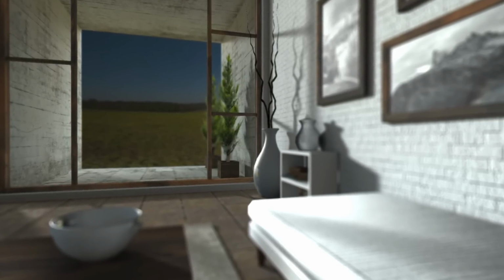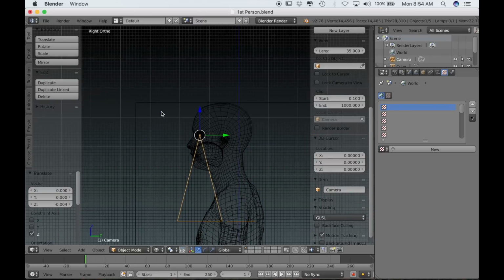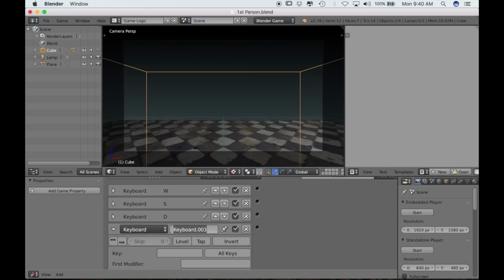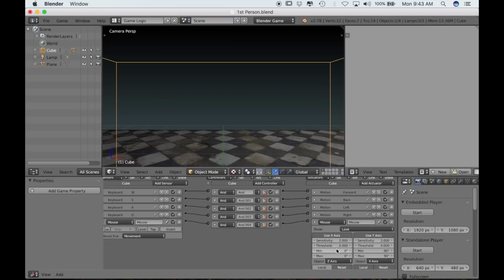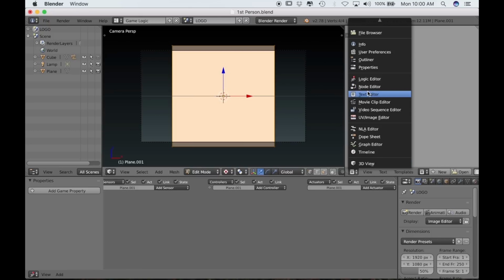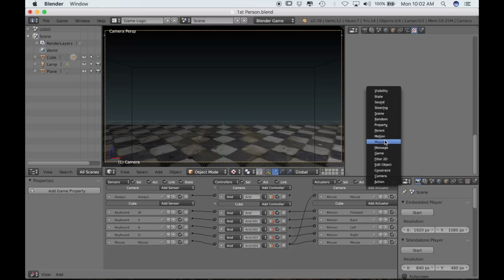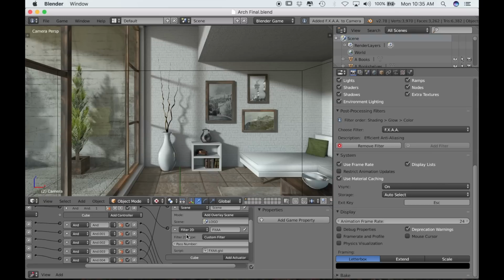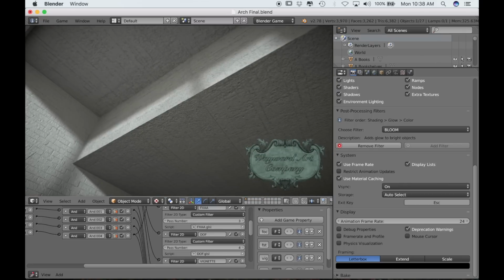Architectural Visualization in the Blender Game Engine Part 5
Hello Everyone! This is part 5 in a series of tutorials on using Blender's Game Engine for more practical reasons, such as Interior Design and Architectural Visualization. In this video, we will create a 1st person character, a logo for the scene, and add 2D filters to our camera. Cheers!